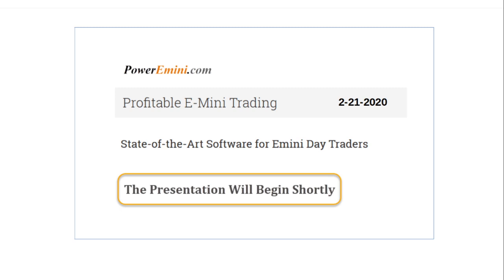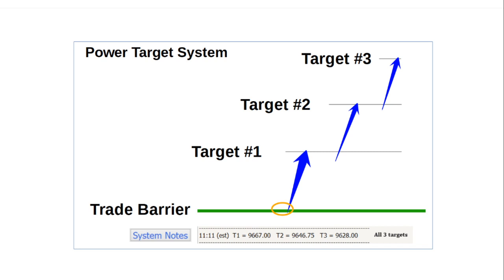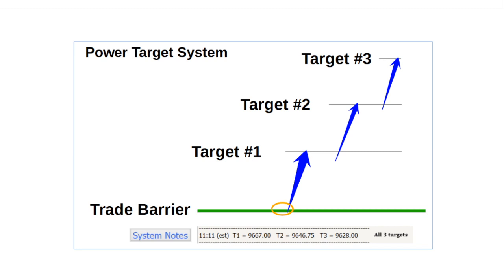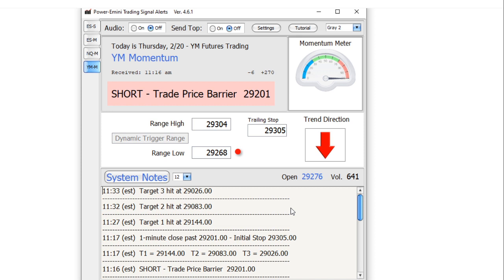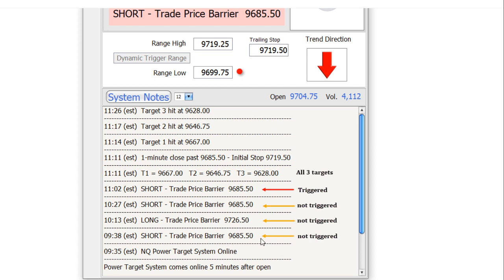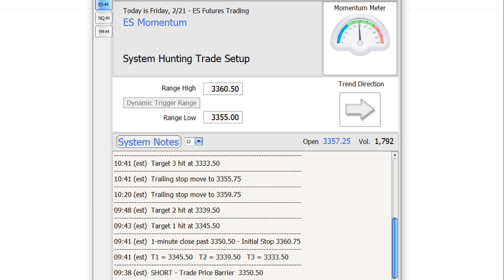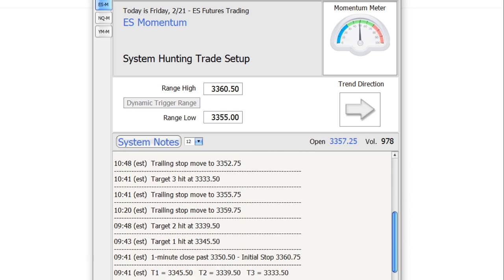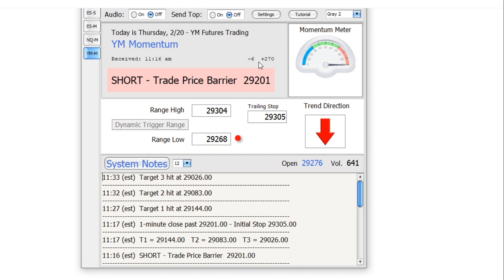InvestingSystems Live Stream